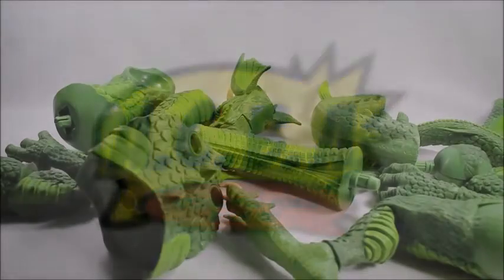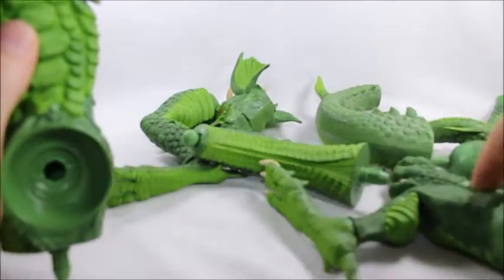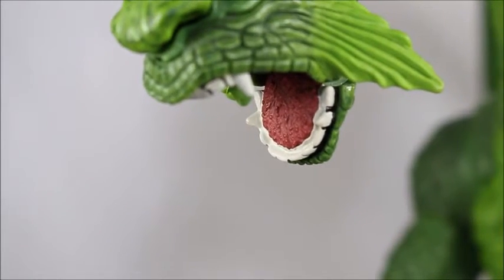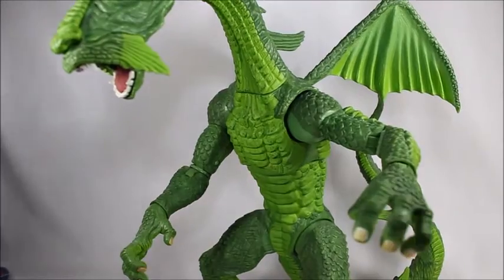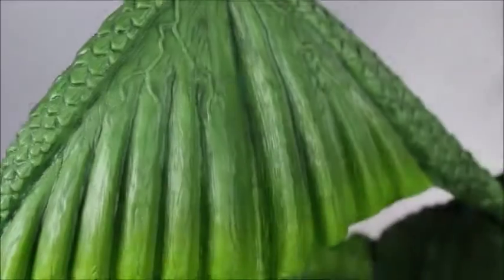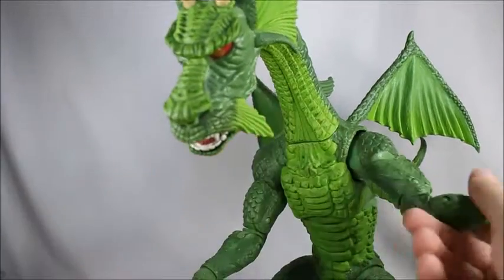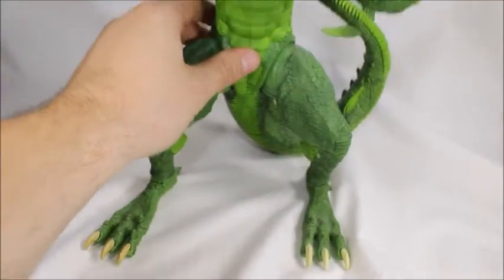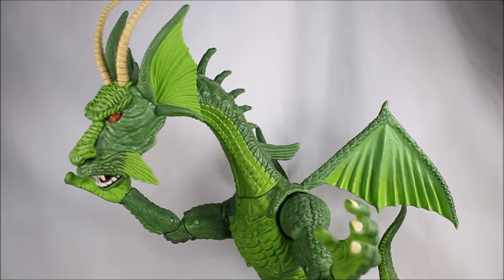Marvel Legends FIN FANG FOOM Build a Figure Action Figure Review